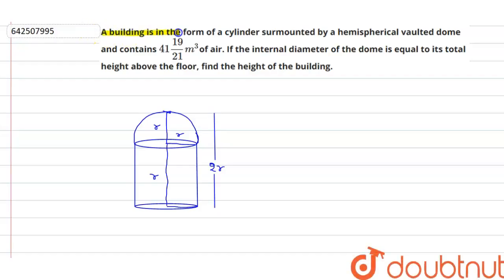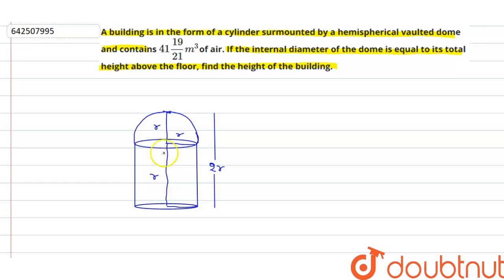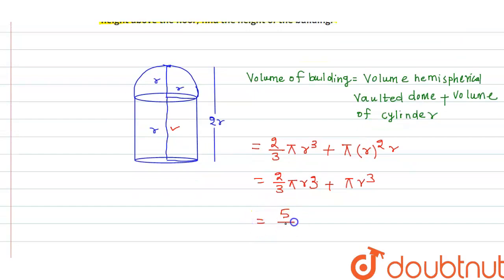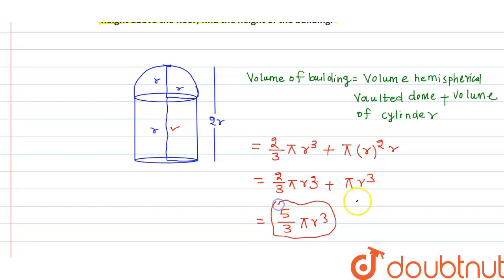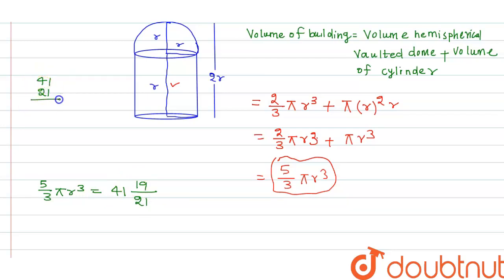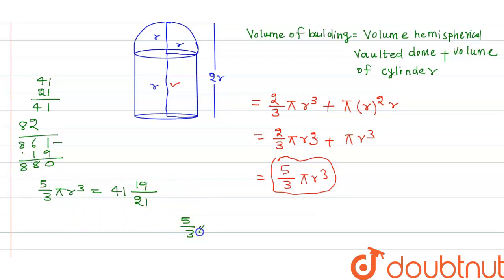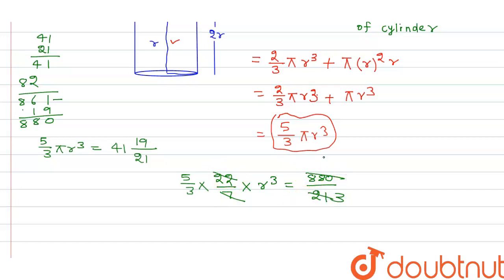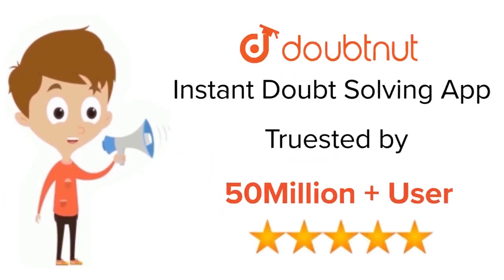A bulinding is in theformof a cylinder surmounted by ahemisphericalvaluted dome and contains 41(...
A bulinding is in theformof a cylinder surmounted by ahemisphericalvaluted dome and contains 41(19)/(21)m^(3) of air. If theinternal diameter of domeis equalto itstotal heightabovethe floor, find the height of thebulinding ?
Class: 10
Subject: MATHS
Chapter: SURFACE AREAS AND VOLUMES
Board:CBSE

👉 Have Any Query? Ask Us.